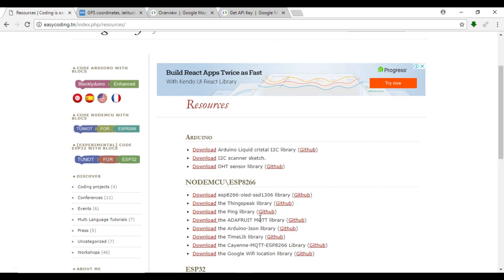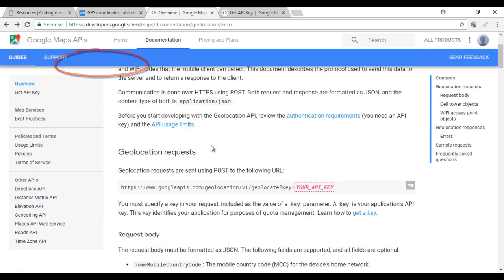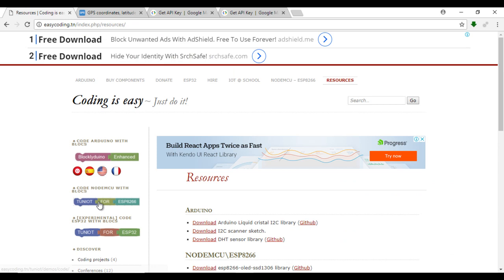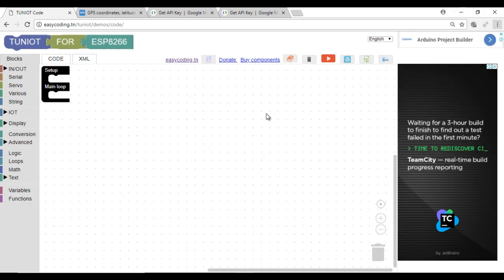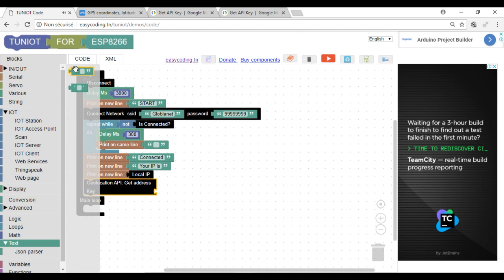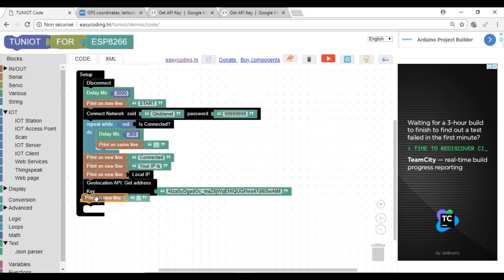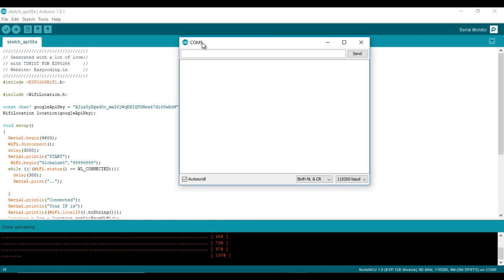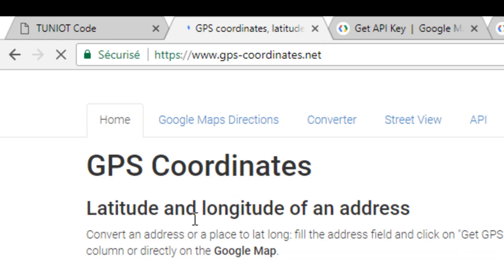NodeMcu (ESP8266) Tutorial C-20: Geolocation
In this video, we will see how to get GPS position of the ESP8266 without the need to use a GSM module.